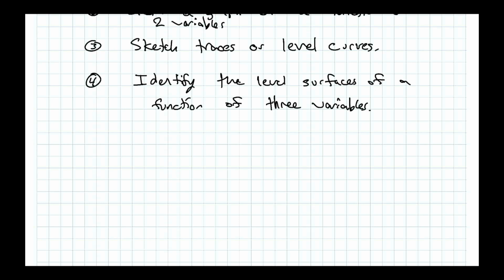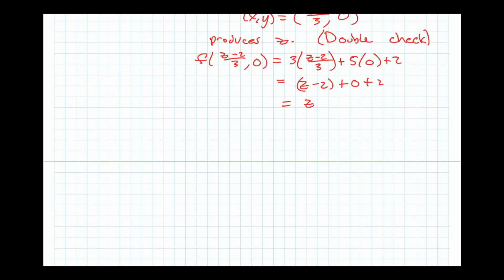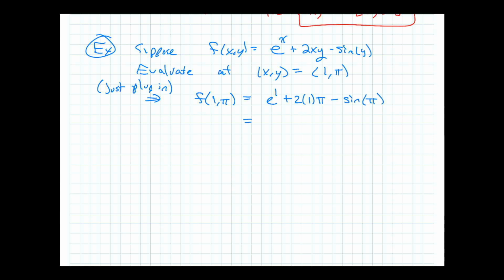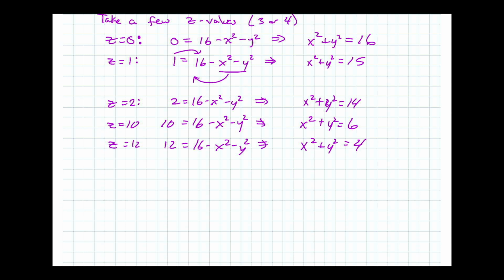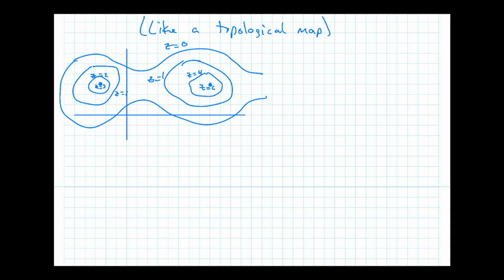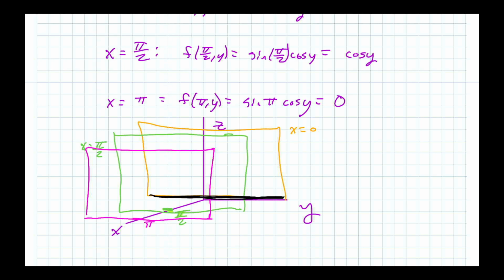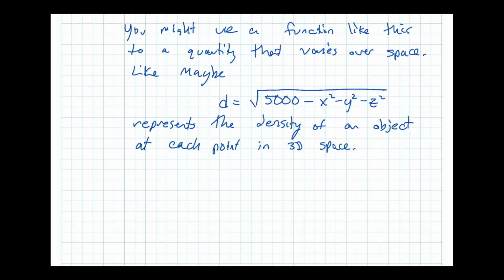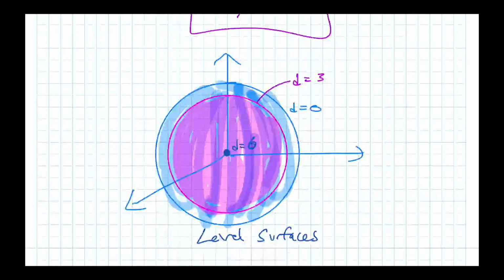Math 4C Section 4.1 Functions of Several Variables